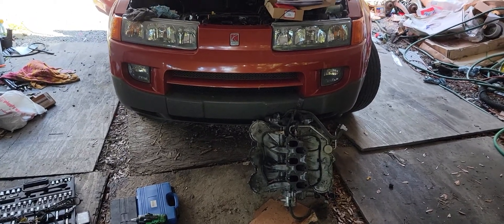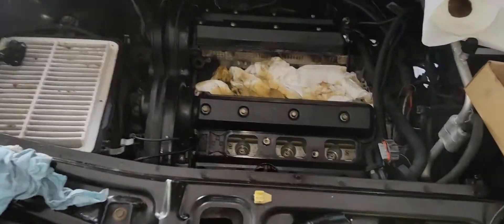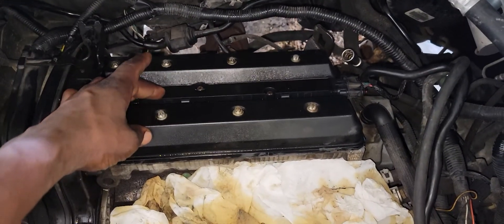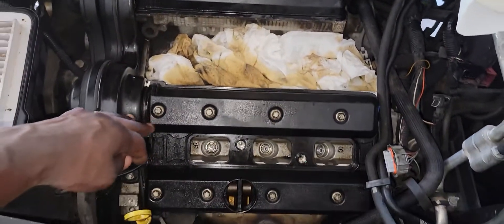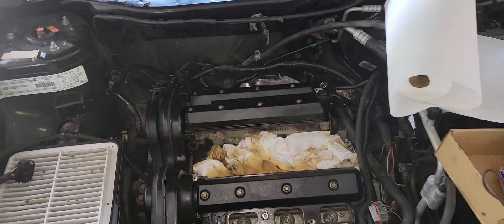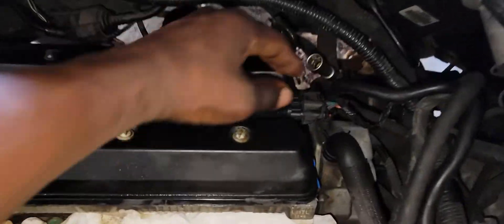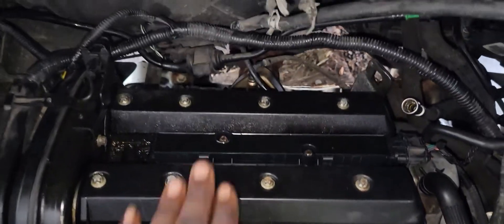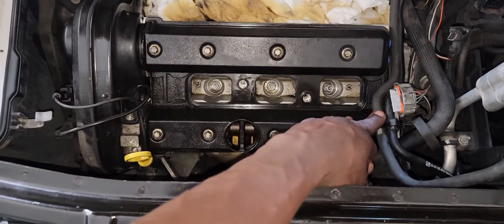Saturn Vue motor firing order Year 2003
Saturn vue firing order